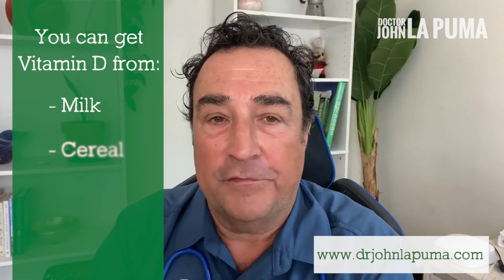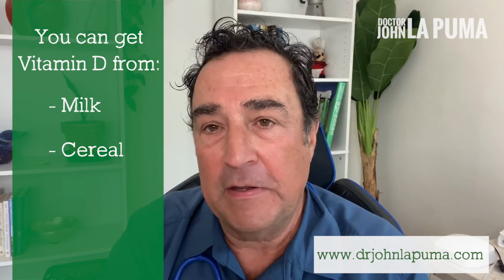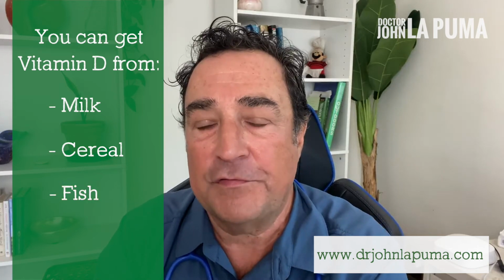Surprising Vitamin D Benefits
Dr. John LaPuma shares some of the most surprising Vitamin D benefits.

Follow for more content:
👉Follow Dr. John La Puma on Twitter

ABOUT DR JOHN LA PUMA:
👍Dr. John La Puma is a nutrition specialist, chef, author, and practicing physician. He is the first physician to teach cooking and nutrition in Medical school in the U.S. Author of over 250 original publications, book chapters, abstracts and books. His research interests include weight control, deficit disorder, nature, nutrition, medicine, health worker stress management and medical ethics.